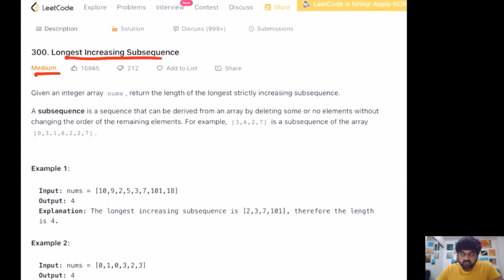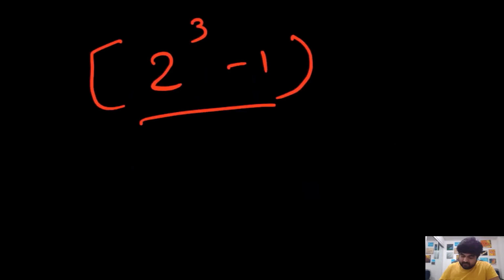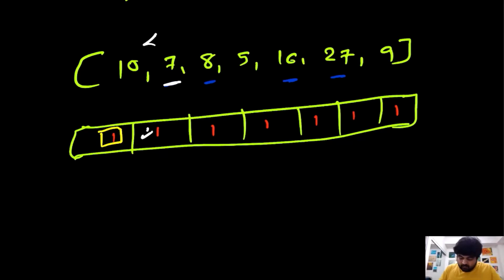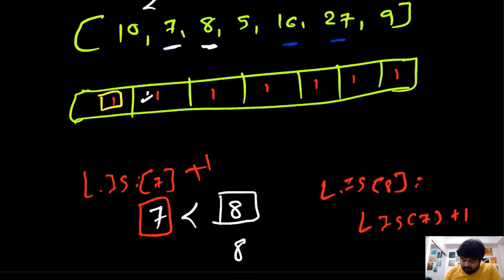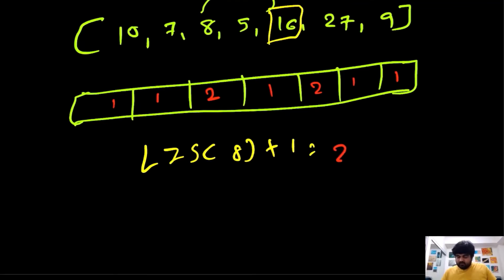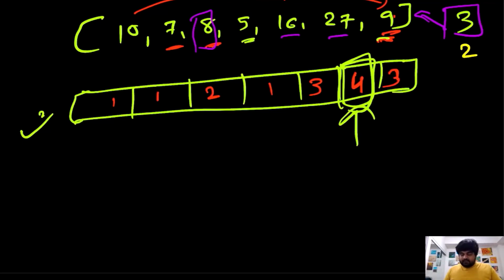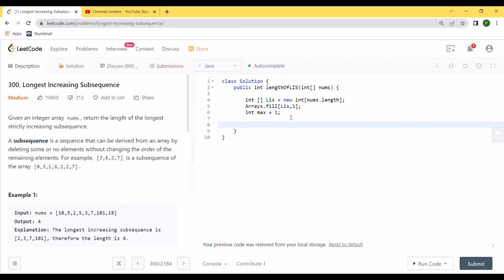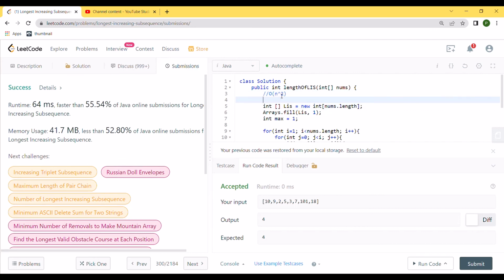Longest Increasing Subsequence | LeetCode 300 DP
Learn Longest Increasing Subsequence, LeetCode 300, using dynamic programming in Java. This Part 1 walkthrough focuses on the O(N^2) approach, starting from the problem statement and brute force before improving the solution and coding it.

In this video:
- Longest Increasing Subsequence LeetCode 300
- Dynamic programming concept building
- Brute force approach
- Better O(N^2) approach
- Java coding walkthrough
- Part 2 reference for the nLogn time solution
- Interview relevance for companies listed in the source, including Google, Amazon, Facebook, Microsoft, ByteDance, VMware, Visa, Adobe, Apple, Bloomberg, Salesforce, HRT, and TuSimple

Timestamps:
00:00:00 Understanding the Problem
00:01:35 Brute Force Approach
00:03:47 Better approach
00:18:01 Coding